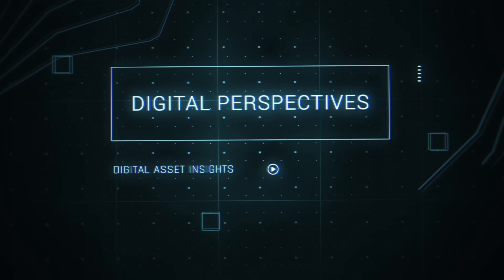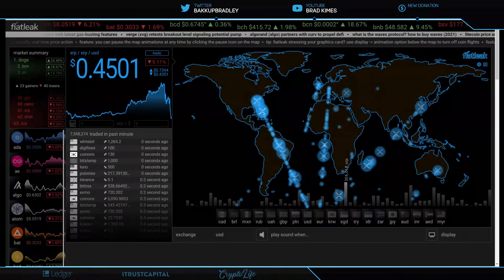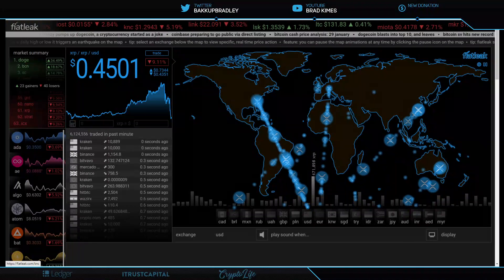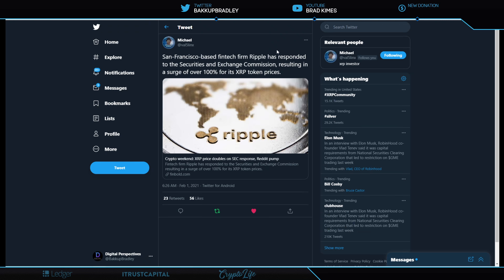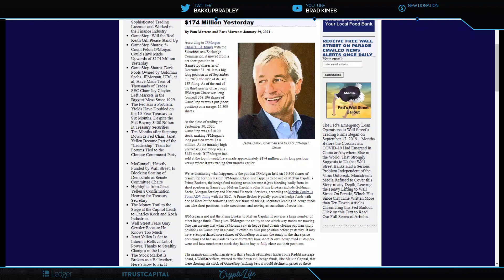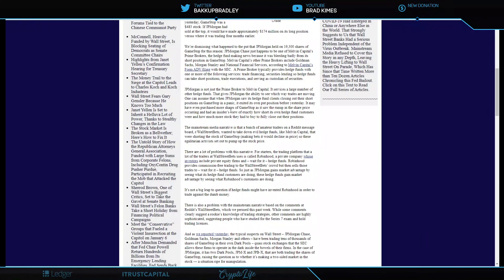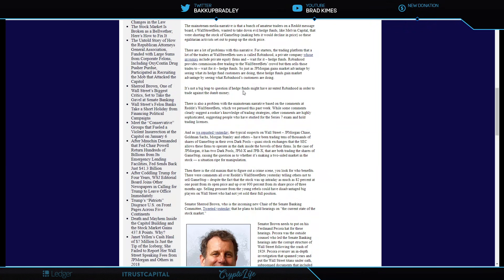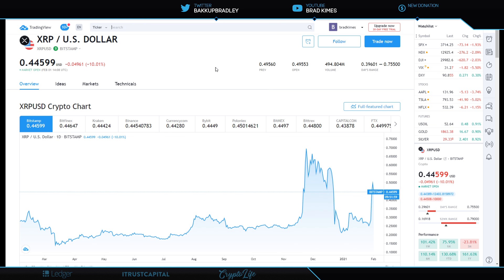Ripple/XRP-XRP PRICE PUMP-What Happened?! This Is Not Financial Advice